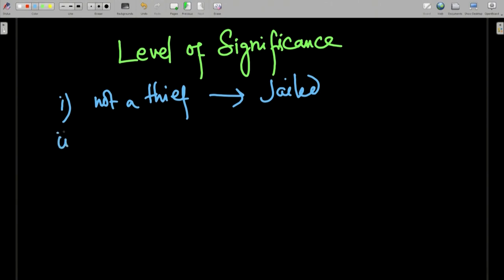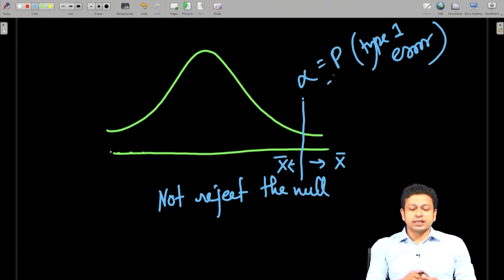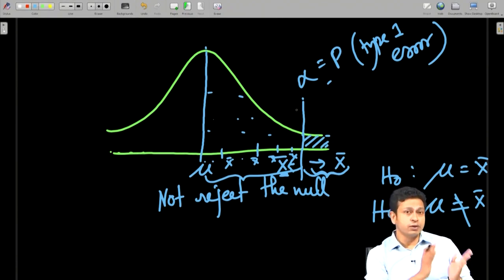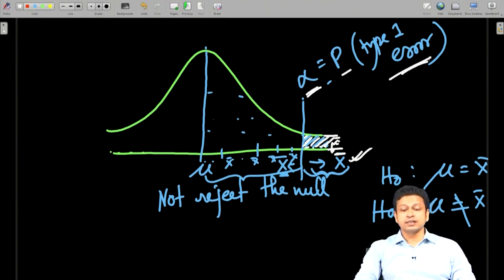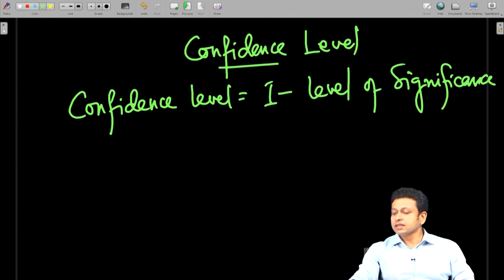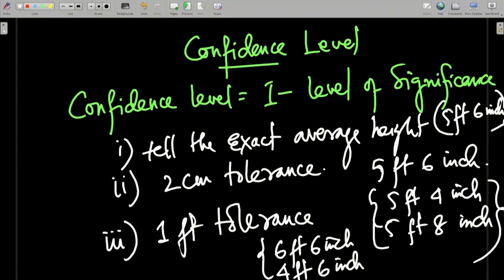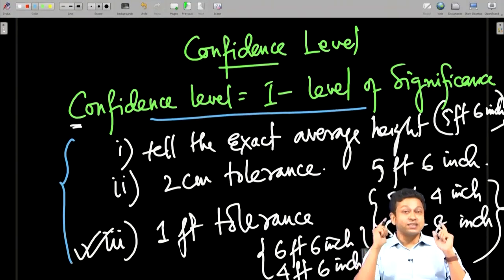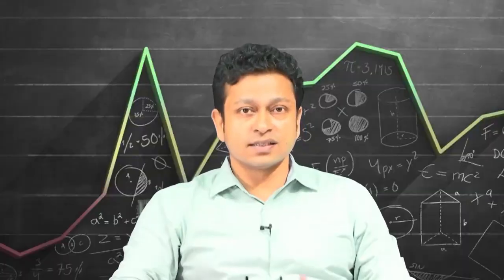Lecture 34: Level of Significance